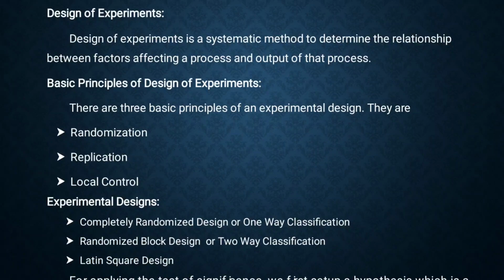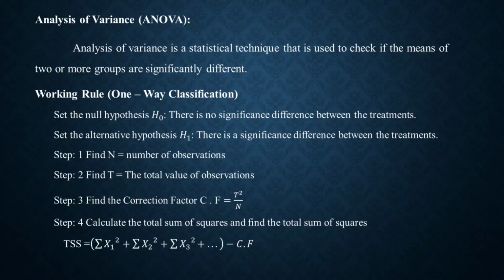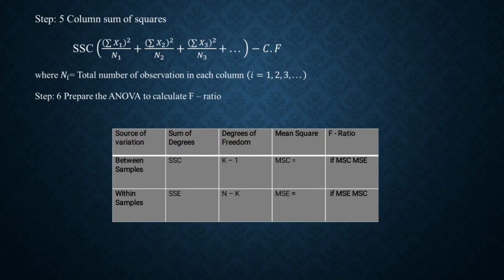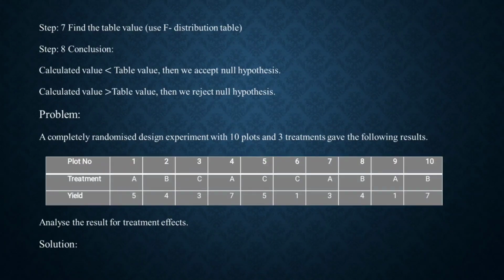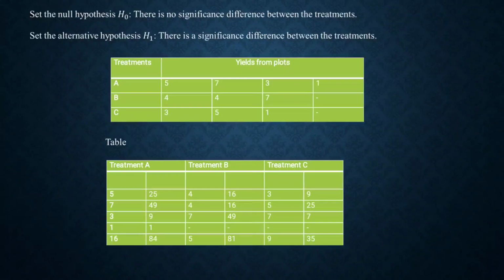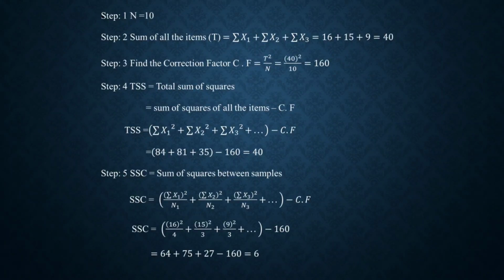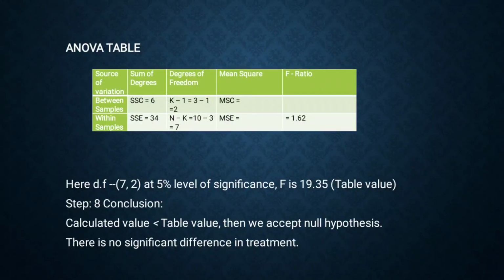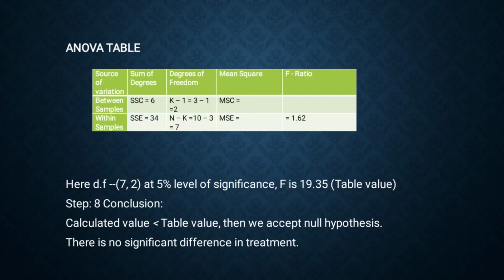January 31, 2024